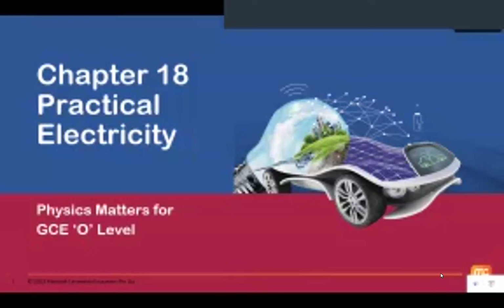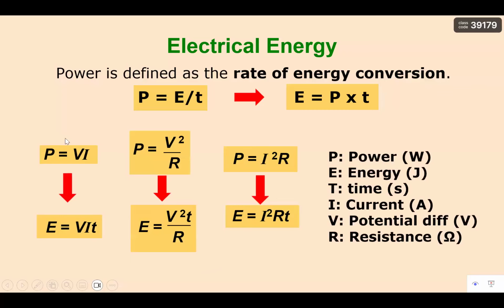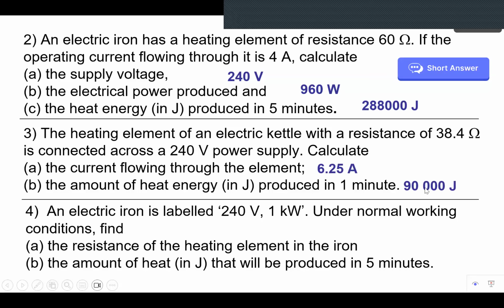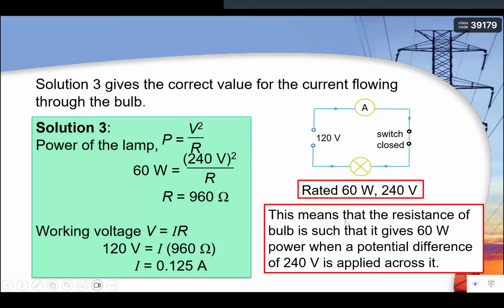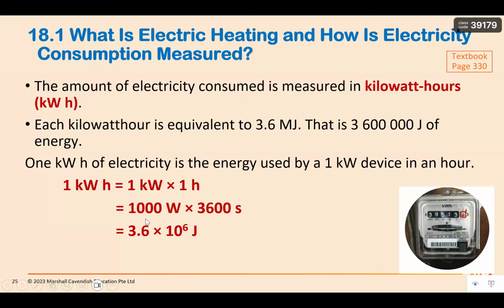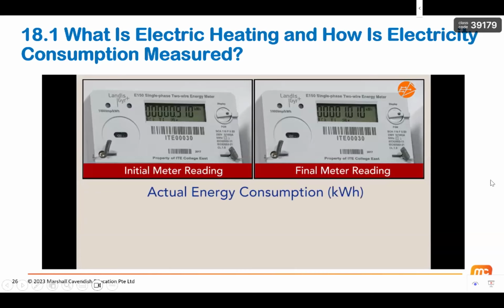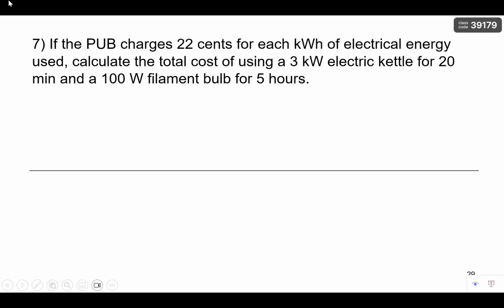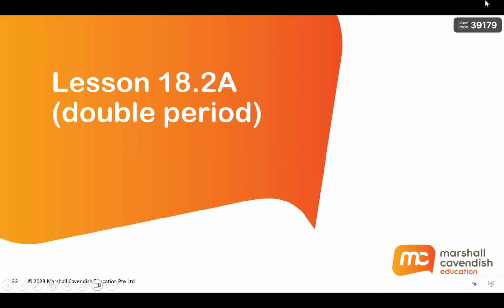Chapter 18 Practical Electricity Part 1